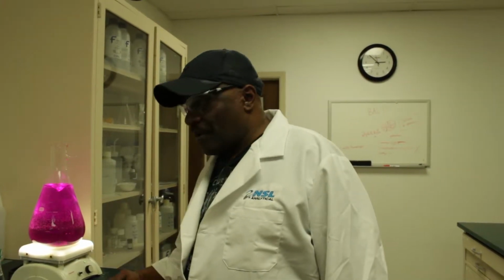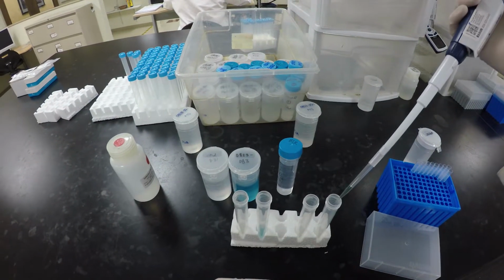Ryan O'Malley & Johnie Roberts, Chemists at NSL Analytical Services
Meet Johnie and Ryan!  Learn about a career in Chemistry and working in a  Chemical Testing Laboratory like NSL Analytical.

NSL Analytical Services Inc. is an independent, commercial materials testing laboratory. Our services comprise a broad spectrum of analytical testing for quality control, failure analysis, product performance, and material selection and characterization including:
3D Metals Material Testing
Inorganic Trace Element Analysis
Metallurgical Evaluations
Mechanical Testing
Microscopy Evaluations
Lead and Phthalates Testing
Consumer Product Safety Testing
Organic and Polymer Lab Services
Composite and Advanced Materials Testing
Thermal Analysis
Ophthalmic Lens and Frame Testing
Bulk Chemistries for Alloys, Ceramics and Other Materials
Hazardous Substance Testing for RoHS and WEEE Initiatives

An independent testing lab, NSL has received accreditations and approvals to provide specialized testing services such as:
ISO/IEC 17025
Nadcap
Nuclear 10 CFR 50 Appendix B and 10 CFR Part 21
ASME NQA-1 compliant
CPSC/CPSIA
GE-S-400
Boeing
SNECMA
P&W

Since 1945, NSL has helped customers reach the highest standards of product quality from design to product launch. Whether you require material characterization, process evaluation, failure analysis, quality control, or specialized testing, you can trust the chemists, metallurgists, and technicians at NSL Analytical to provide accurate, reliable and repeatable testing results.